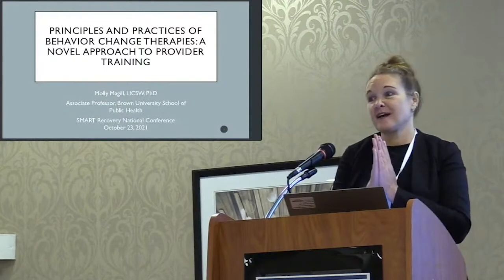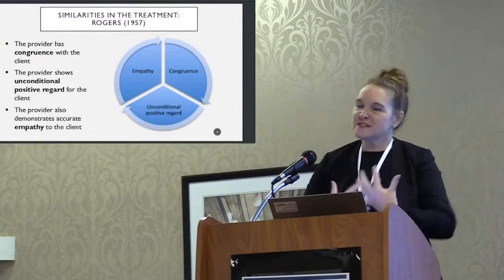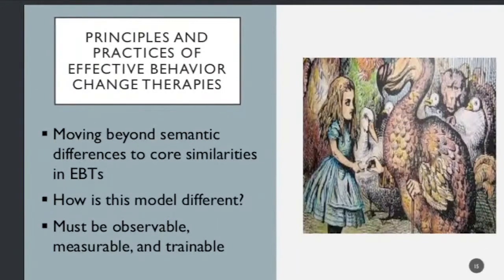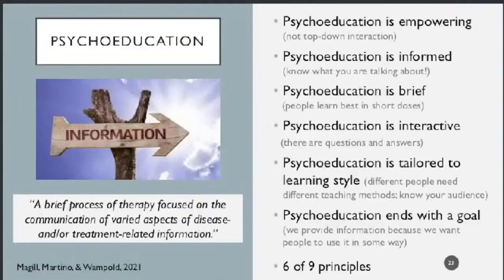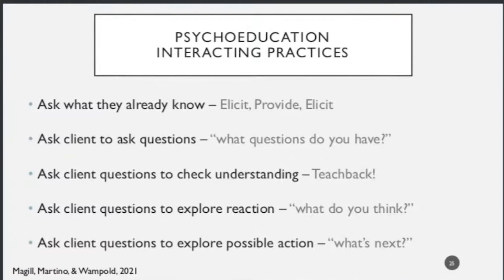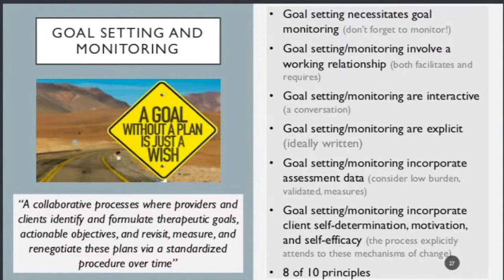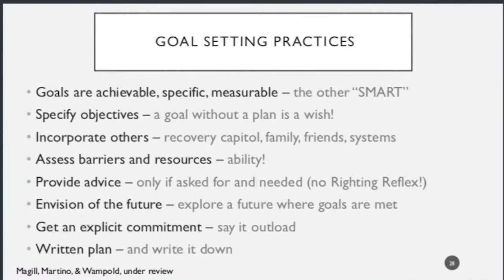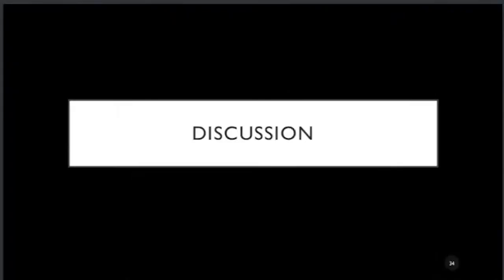Molly Magill, PhD - SMART Recovery 2021 National Conference Presentation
Watch Dr. Magill's informative analysis of new approaches to behavioral change therapies as they relate to addiction and recovery, and how SMART Recovery plays a big part in them.